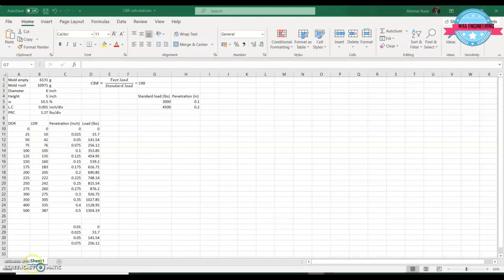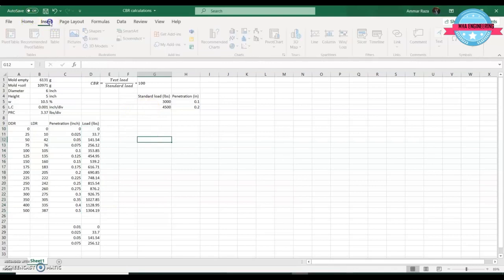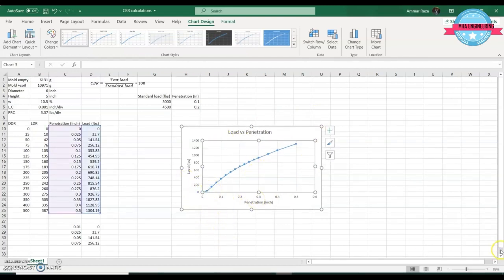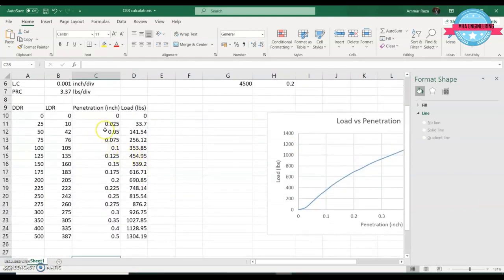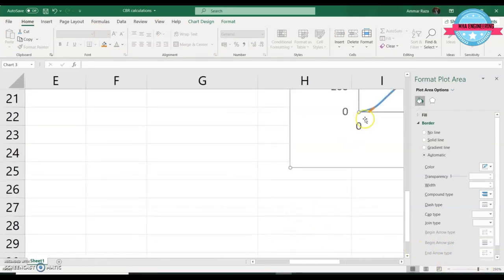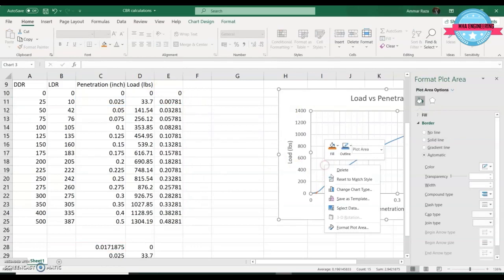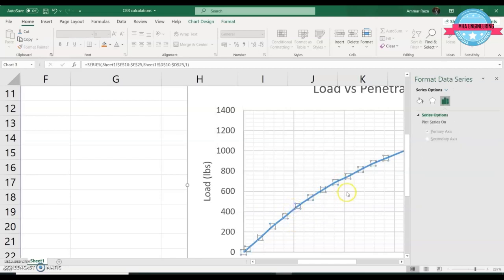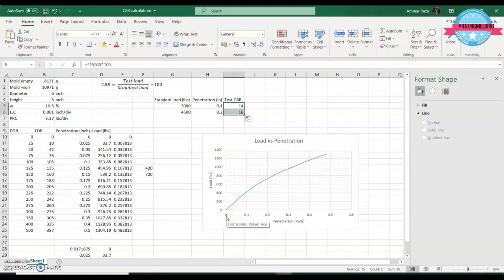Calculation of CBR test according to ASTM D1883 Standard | MHA Engineering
In this video we are going to Talk about the CBR test calculations.
The California Bearing Ratio (CBR) test is a widely used method to evaluate the mechanical strength of subgrade soils and base course materials for road and pavement design. It provides a measure of the material's load-bearing capacity and helps engineers assess its suitability for construction purposes. The CBR test is particularly significant in geotechnical engineering and plays a crucial role in the design and analysis of flexible pavement systems.

Objective of the CBR Test:
The primary goal of the CBR test is to determine the relative strength of a soil or aggregate material under controlled conditions. This information is essential for designing pavements and other structures to ensure they can withstand the anticipated loads without excessive deformation or failure.

Test Procedure:
The CBR test involves compacting a soil sample in a cylindrical mold under standardized conditions. The compacted sample is then subjected to a compressive load through a piston at a specified rate. The test is typically performed at varying moisture contents to assess the influence of water content on the material's strength.

CBR Value:
The CBR value is expressed as a percentage and represents the ratio of the force required to penetrate a soil sample with a standard piston to the force necessary for the same penetration in a standard crushed stone material. A higher CBR value indicates better strength and load-bearing capacity.

Interpretation of Results:

CBR values are categorized into different soil classes, ranging from very weak to very strong. These classifications help engineers make informed decisions about the suitability of a particular soil for construction.
Soils with higher CBR values are generally more desirable for supporting heavy loads and are often used in the construction of road bases and subgrades.

Applications:

Pavement Design: CBR values are crucial inputs for designing the thickness of flexible pavements, ensuring they can support the expected traffic loads.
Subgrade Evaluation: The test helps in evaluating the strength of the natural soil beneath a pavement structure, aiding in the selection of appropriate construction techniques and materials.